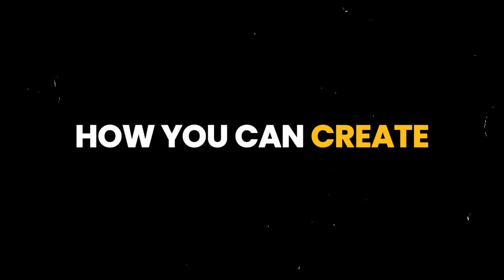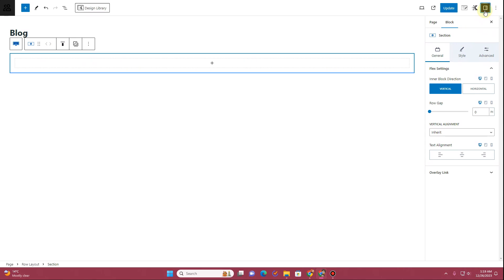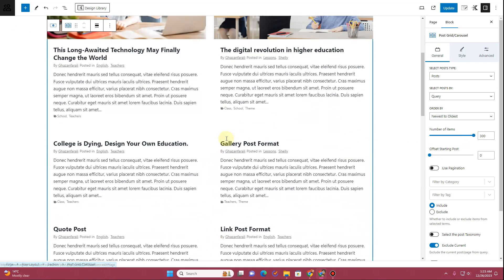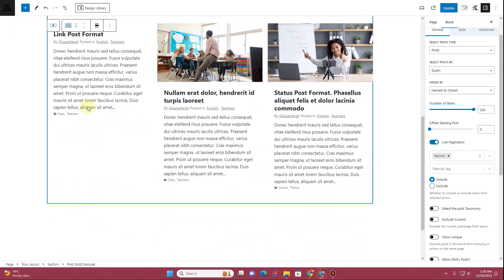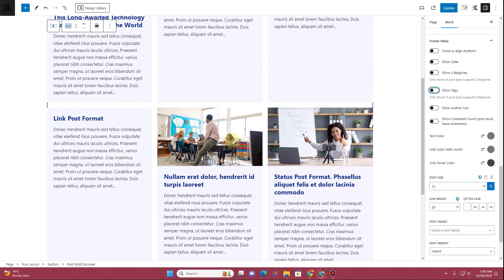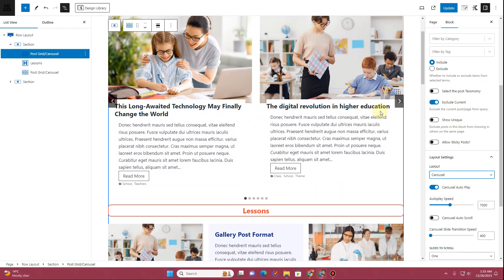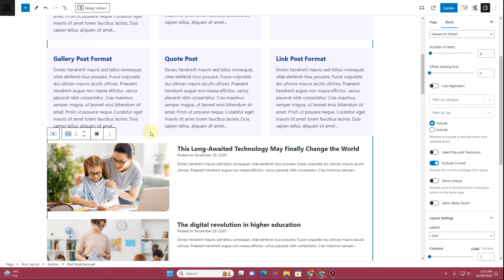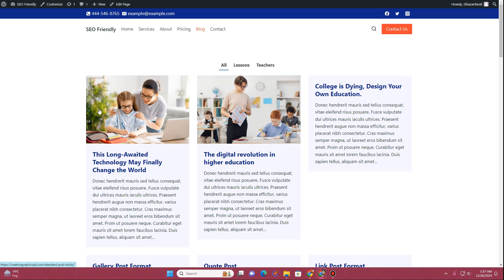Kadence wp: Custom blog website layouts in Kadence theme - wordpress tutorial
Kadence Theme Builder Tutorial: How to Create Custom Layouts for Blog Posts Archives page

In this video, you are going to learn how to create custom layouts using the Kadence Theme Builder and the Kadence Pro Add-on. Learn how to customize your single blog layouts, category or archive pages, custom post types, and pretty much anything in your website built with Kadence.

Related terms:
- kadence theme tutorial
- kadence theme
- kadence blocks
- Gutenberg
kadence blocks
kadence blocks tutorial
kadence
kadence theme
elementor taxonomy filter
kadence theme customization
kadence theme tutorial
kadence wordpress
kadence wp